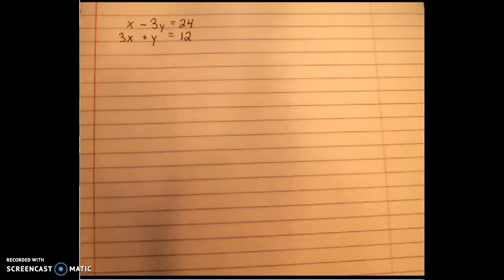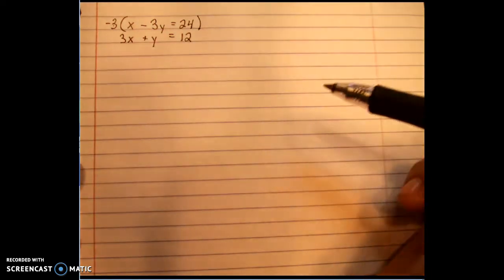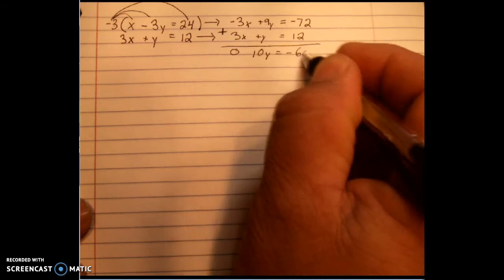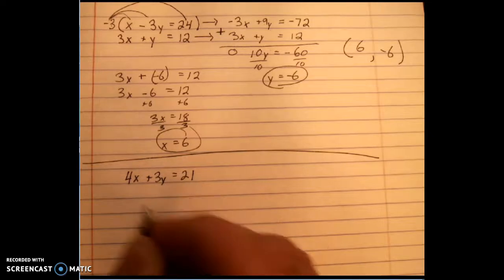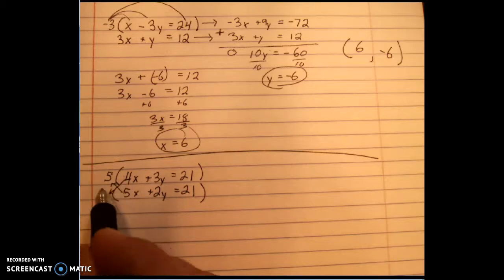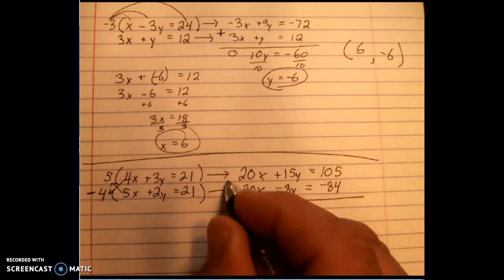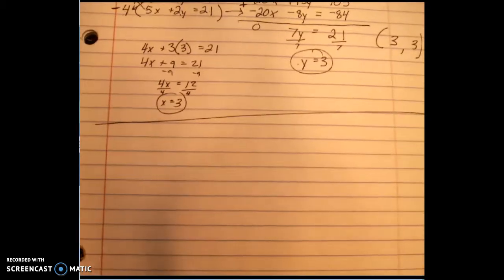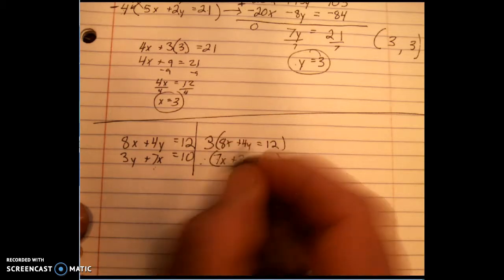Elimination - 5.3-Vid 3